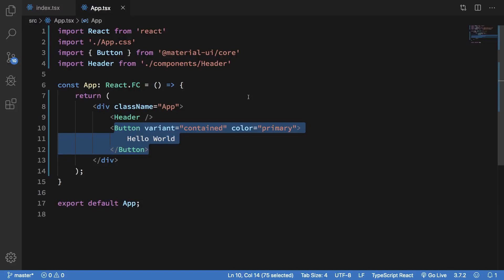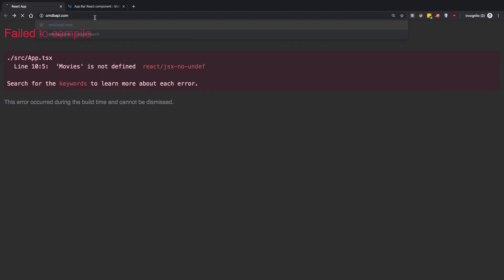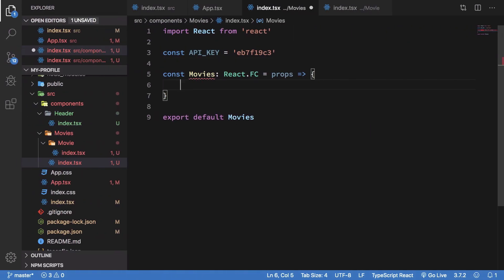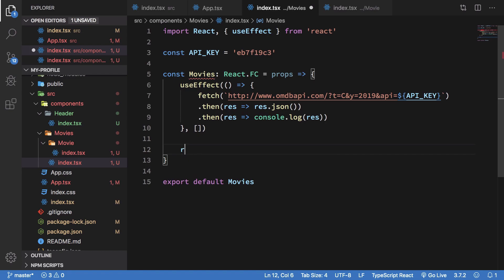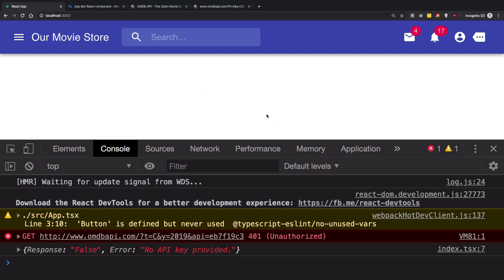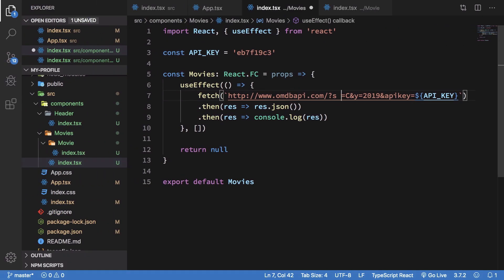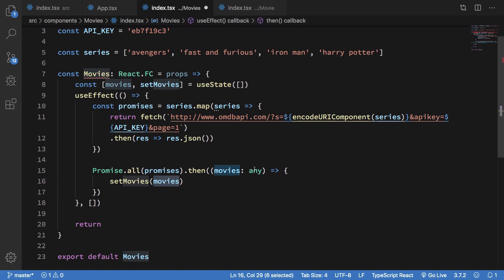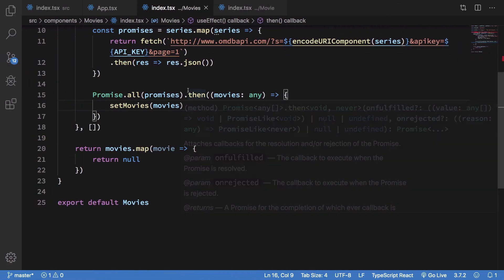React 16.12 Tutorial 25: Integrating Movie API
Now we'll use the movie API to. get information about movies